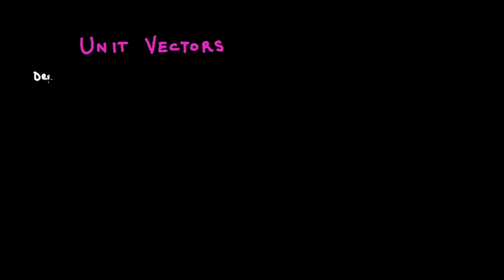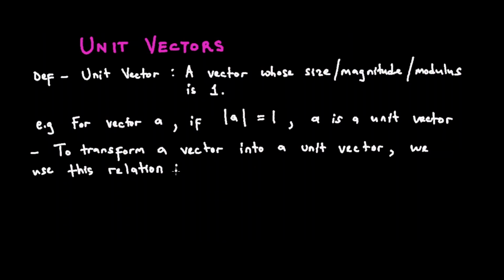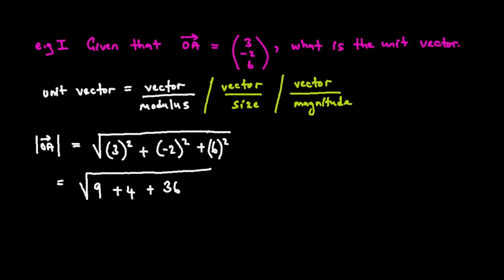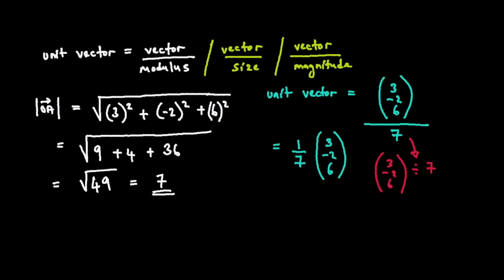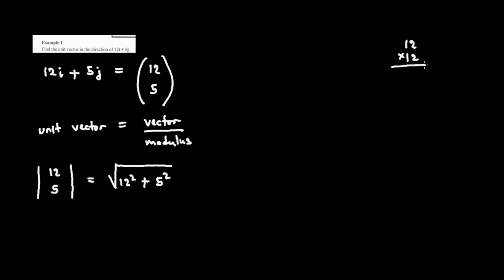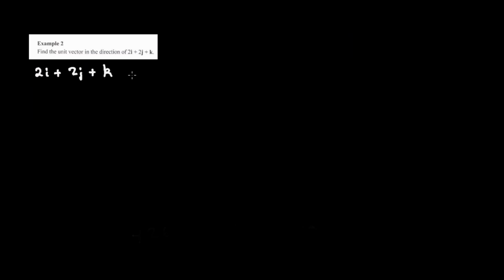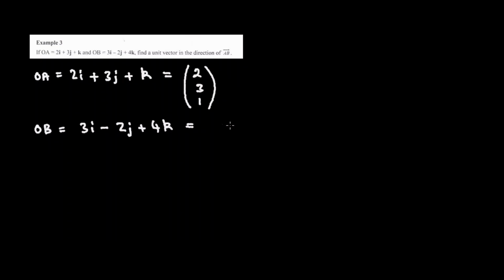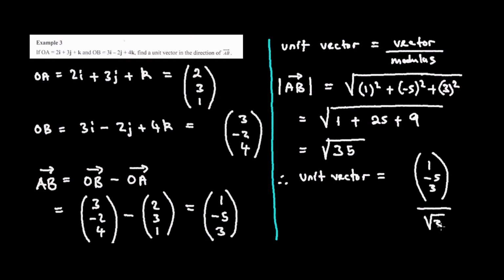Unit Vectors | Lesson 5 | ZIMSEC A Level Pure Maths | Explained in Shona